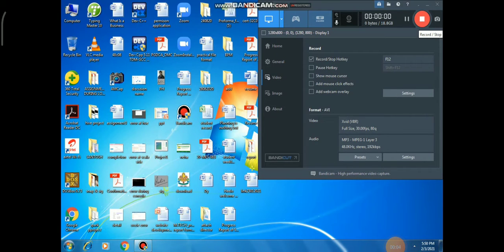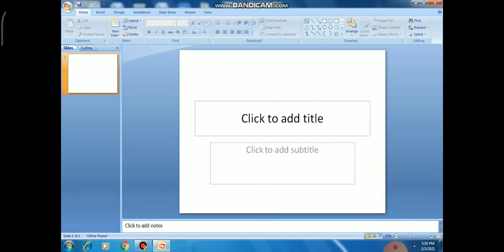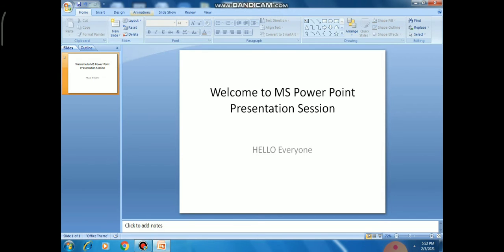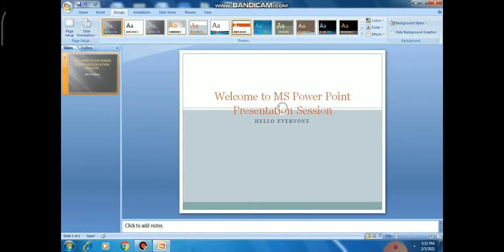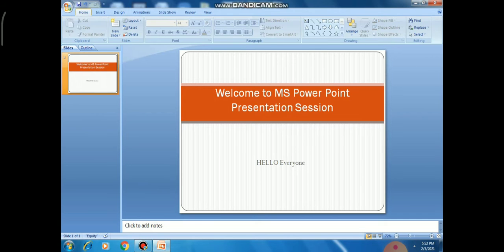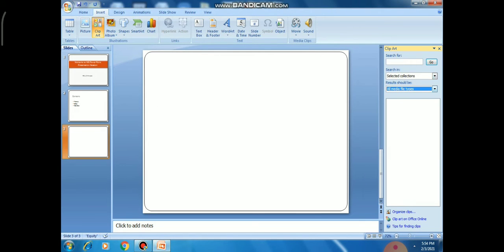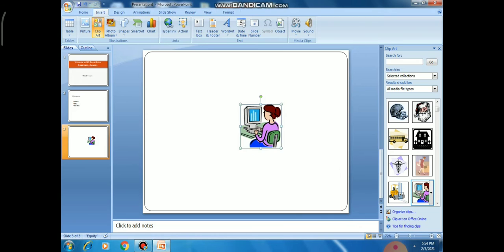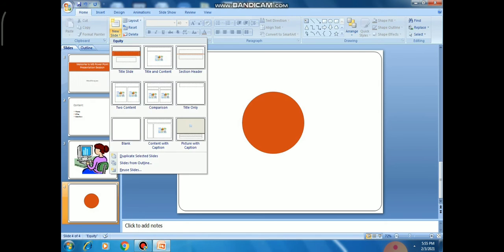Practical Part of MS Power Point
This video help students to learn practical part of MS PowerPoint.